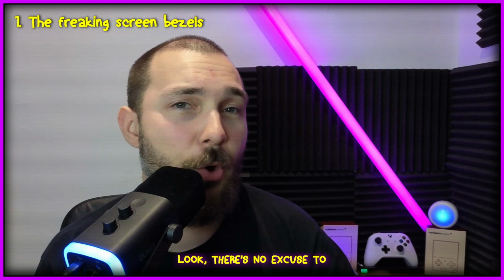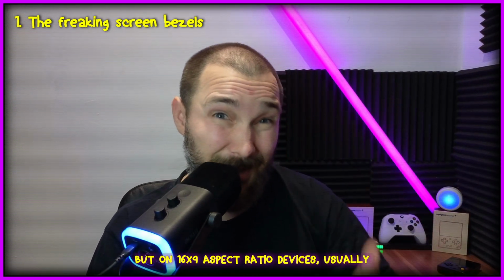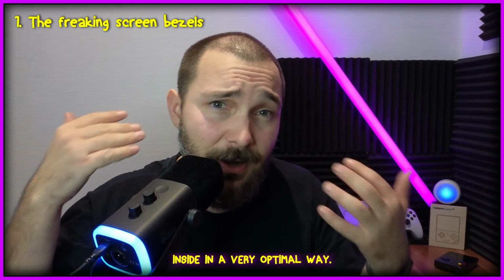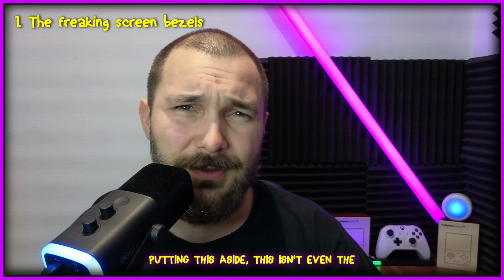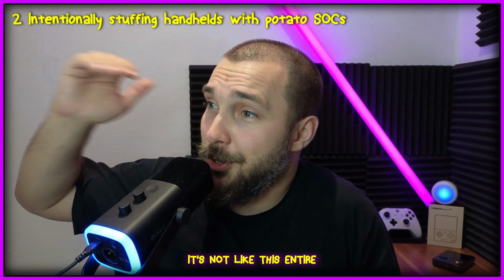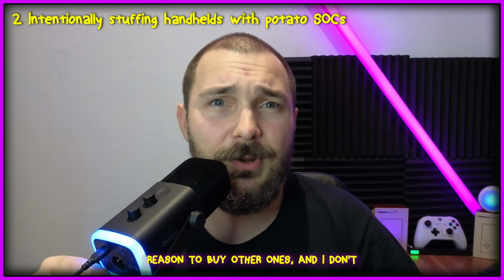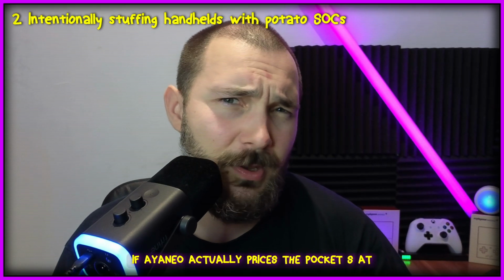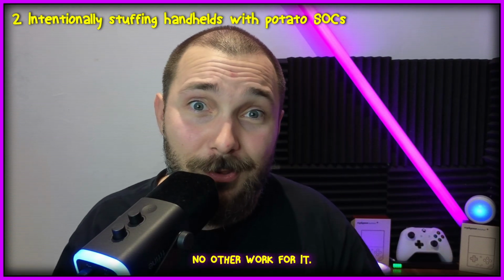Retro Handheld Makers could EASILY Fix These, but They Won't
Retro Handheld makers like Retroid, Ayn, and Anbernic could stand to improve a bit, at least in my opinion. Don't get me wrong, I love all these companies, but I feel like no one's pushing them to innovate where it matters.

Anbernic gets a pass on my rant about bezels with the RG405m, that one was (subjectively speaking), more beautiful than all others that came before it.

Anbernic RG556:

Lenovo Legion Y700 2023 tablet